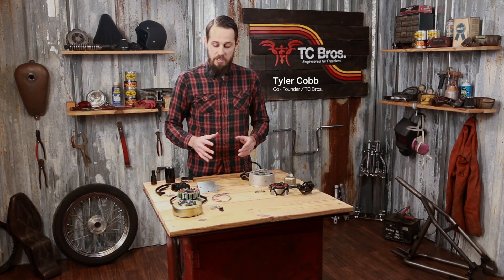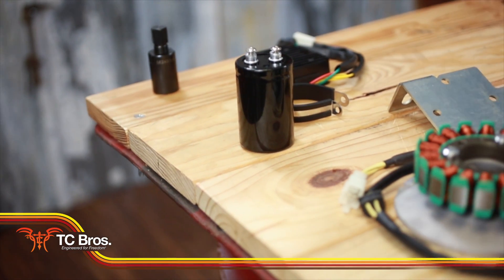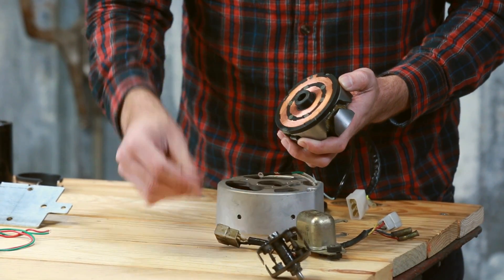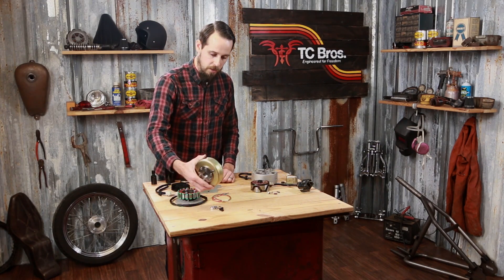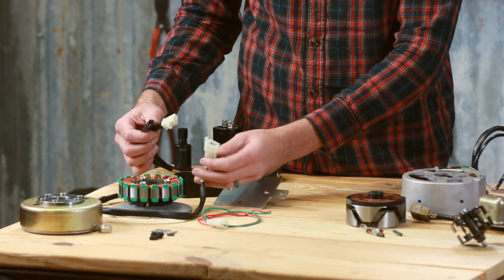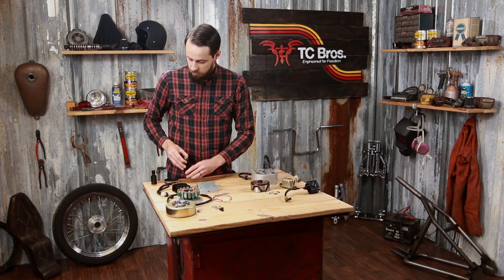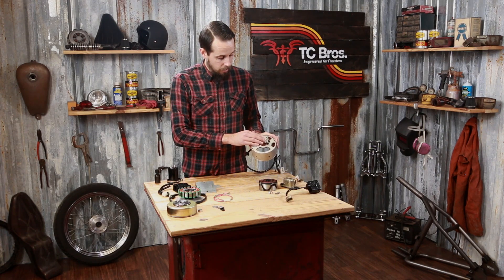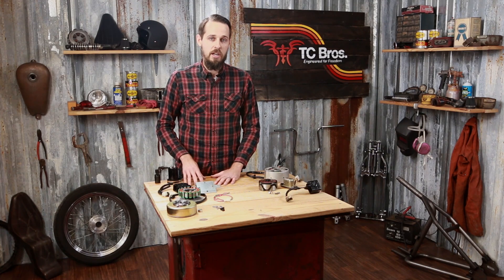XSCharge Yamaha XS650 Permanent Magnet Alternator Conversion Review By: TC Bros.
If you own a Yamaha XS650 you probably know that the stock charging system it the weakest point of your bike. Tyler describes the benefits of running a XSCharge PMA charging system.